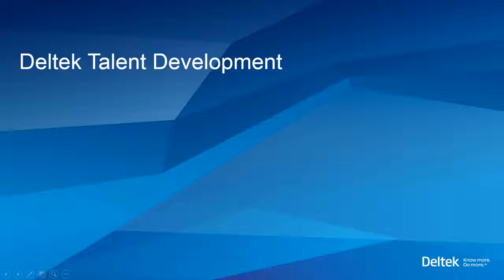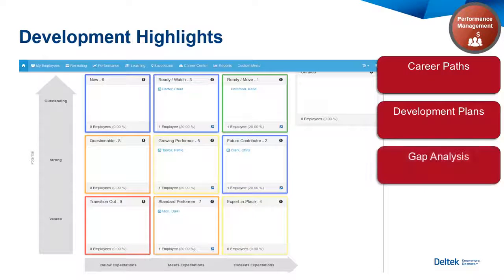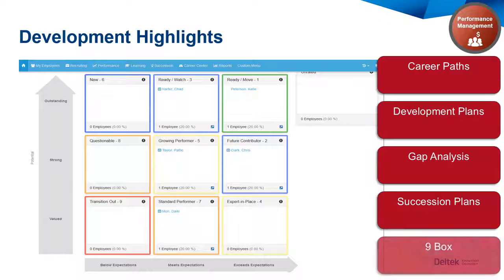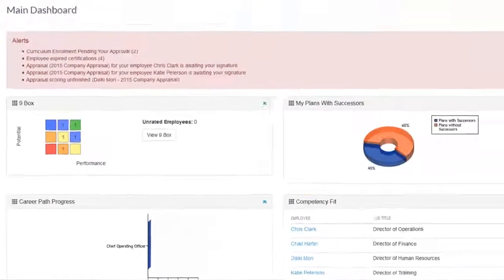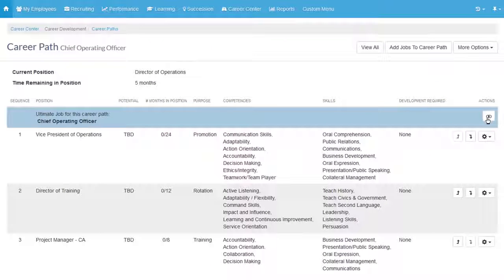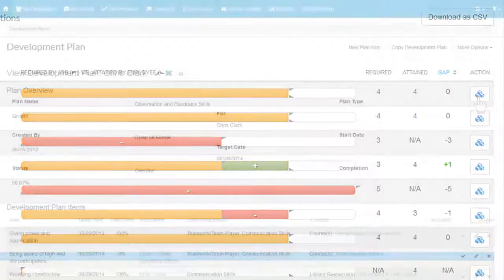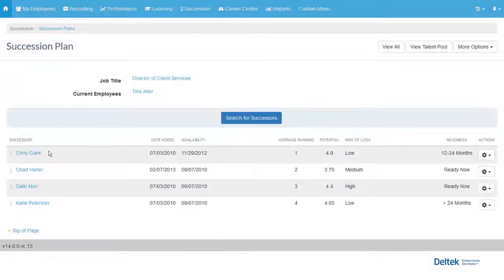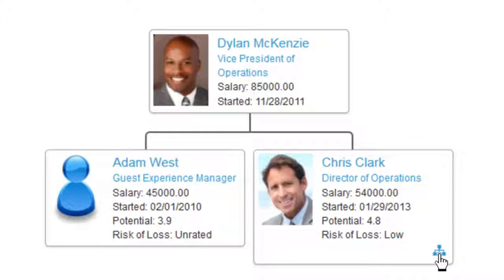Deltek Talent Development Overview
Watch our demo video to see how the Development module can help you identify and maintain top talent.